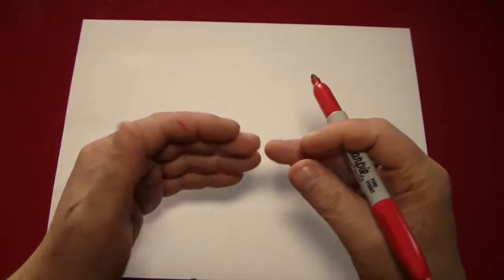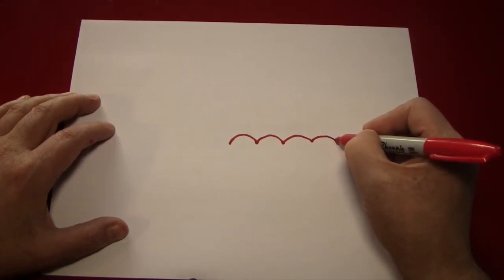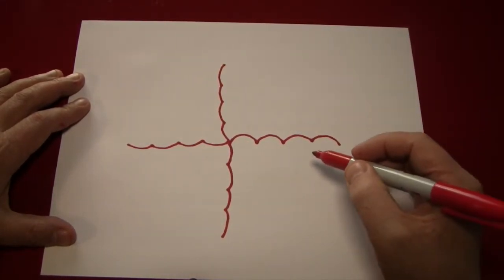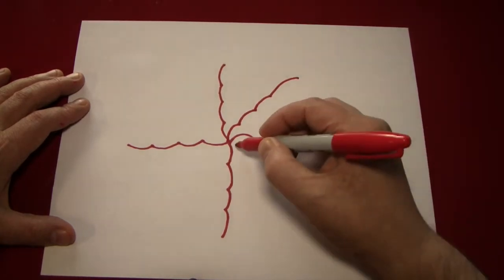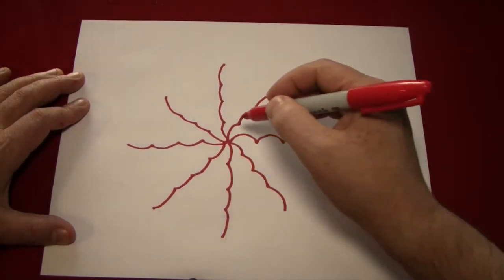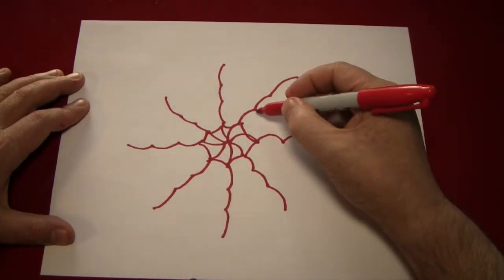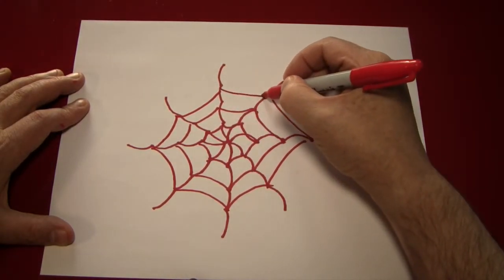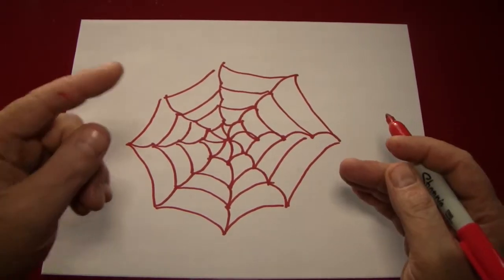Doodling (Drawing a Spider's Web)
Hey Everyone,

Just a quick video today, nothing fancy. Not that my longer ores are actually fancy but this one will be less so. In fact, it's nothing more than a pattern today. Just a fancy version of concentric circles using bent lines. Together though, they make up a spider's web. Probably how they do it, huh?

You can use the full web pattern in your own drawings or create a section of webbing in a corner by placing the center in a corner and just building 1/4 of a web. Experiment with different spaces and filling them with webs. Very relaxing, I can tell you.

Hopefully, YouTube will start letting you know when they are posted by placing them in your 'what to watch' or 'my subscriptions' feed. Right now, I don't seem to be reaching all of you.

I will do what I can to fulfill your requests. You are all amazing, thanks.

rocking,

Rev. Jay